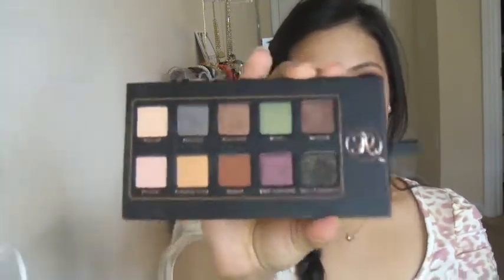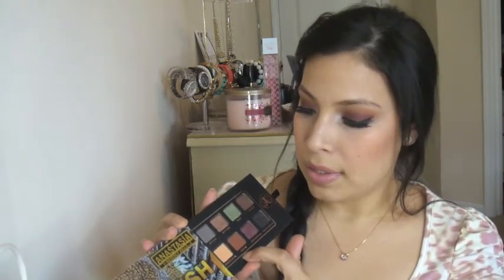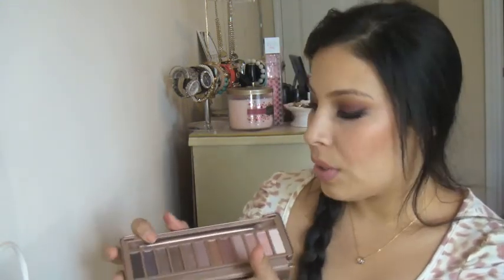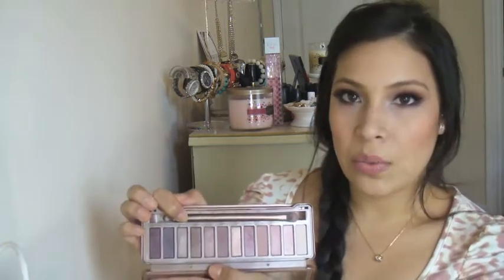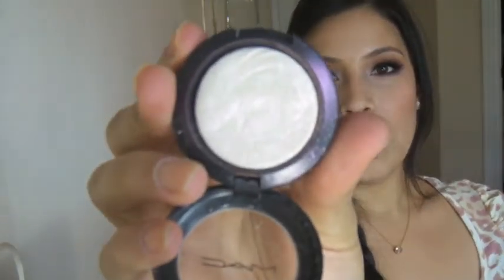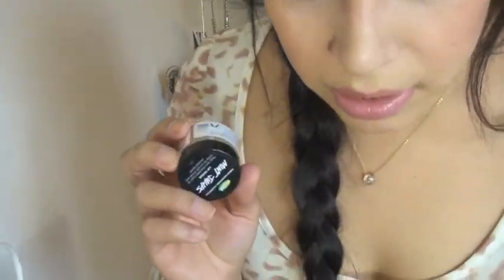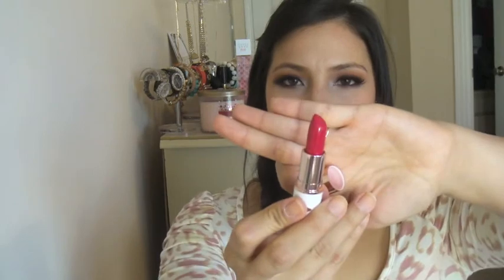Best Beauty Favorites of 2013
Hey guys! just wanted to share some favorites of 2013 that I love;) share yours as well! hope you all have a great upcoming 2014!!!